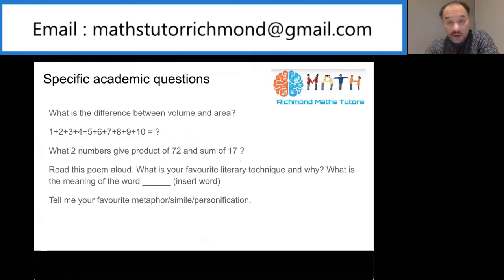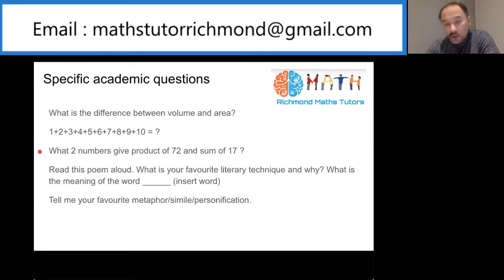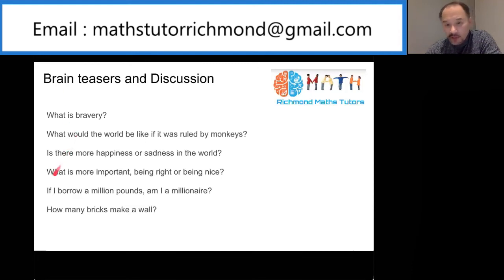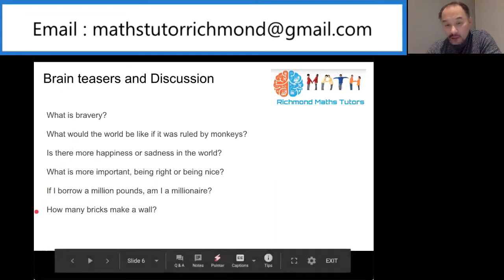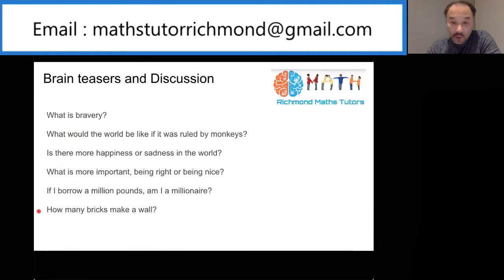Preparing for the 11 + Interviews.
A short presentation to help any 11+ students with the interview process.

Looking for online Math tutoring ?

Have a look at our facebook page to see what a typical online lesson with Maths tutor Richmond.